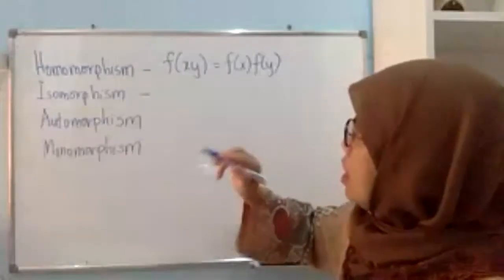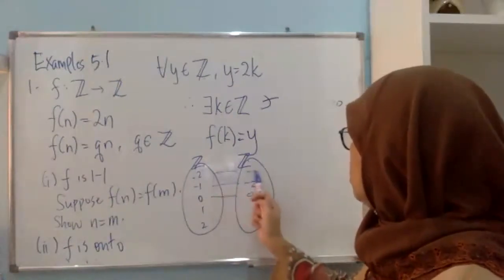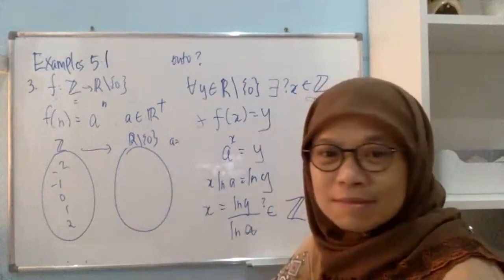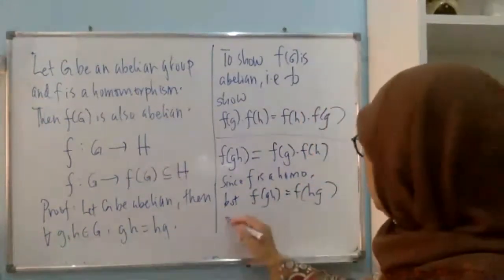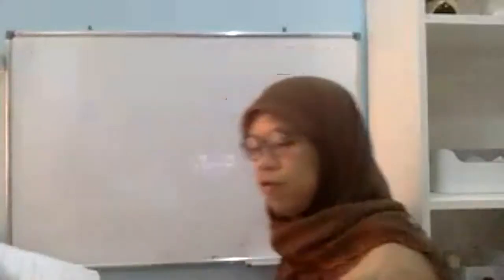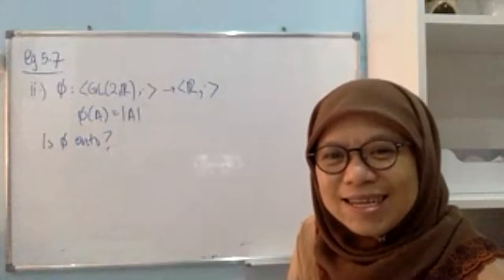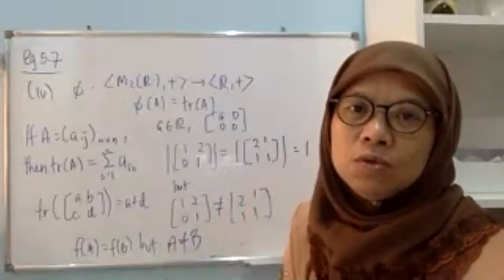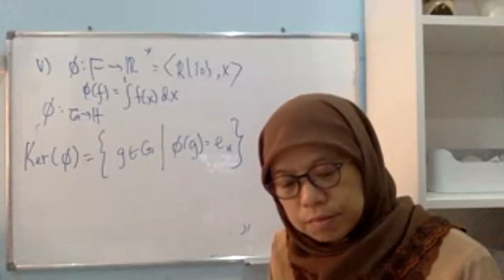Group Theory 1 - Isomorphisms Part 2